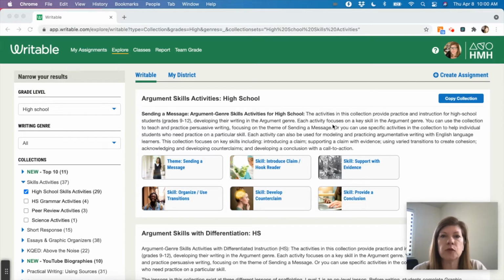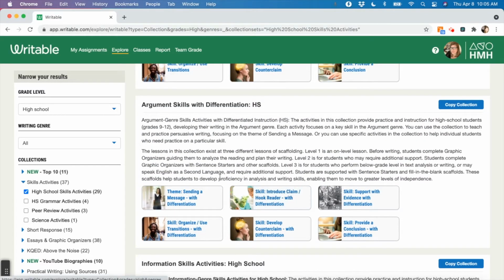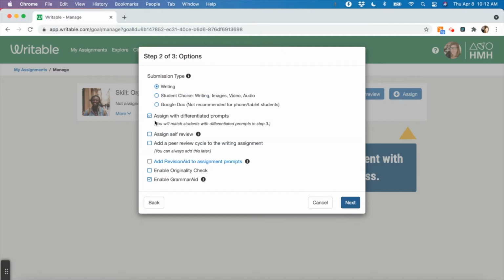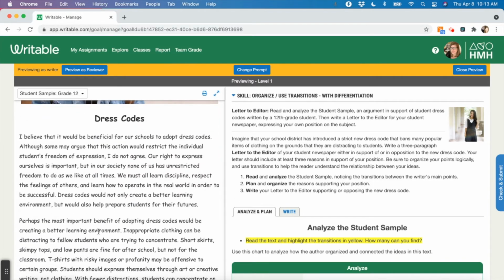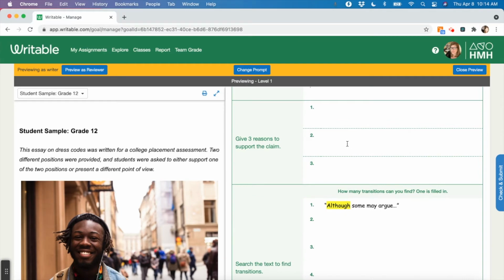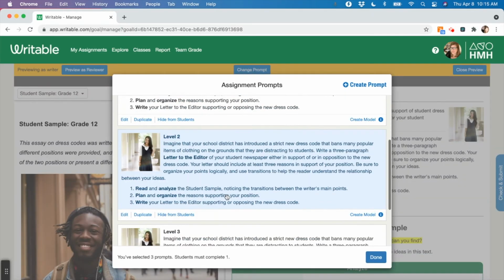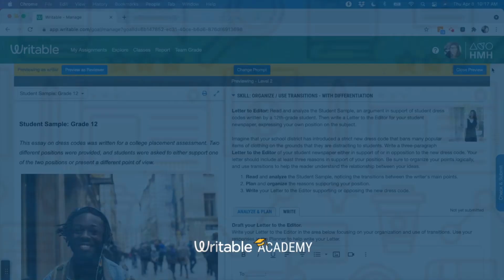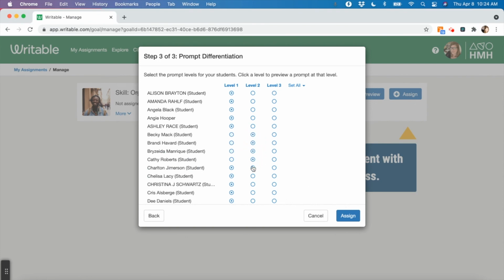How to Use Differentiated Assignments in Writable